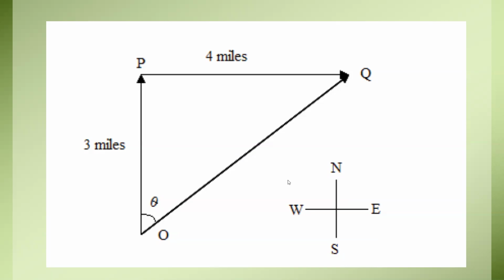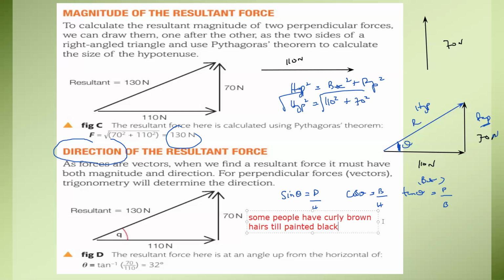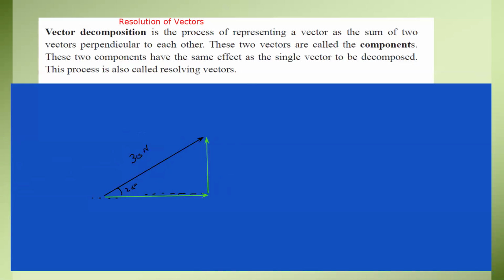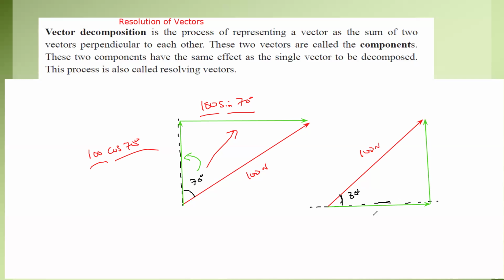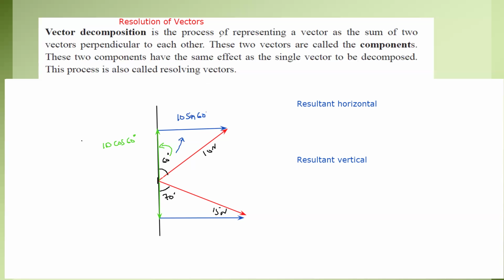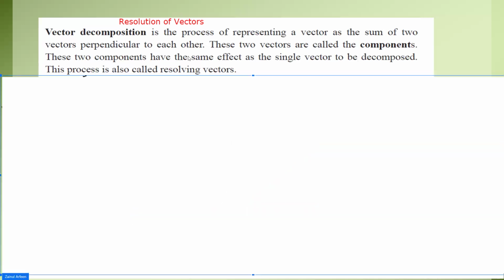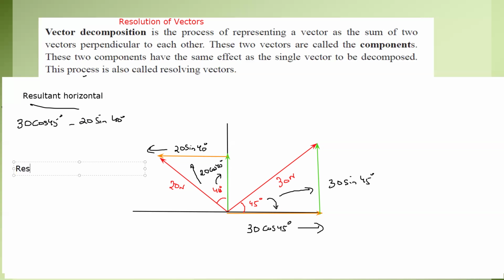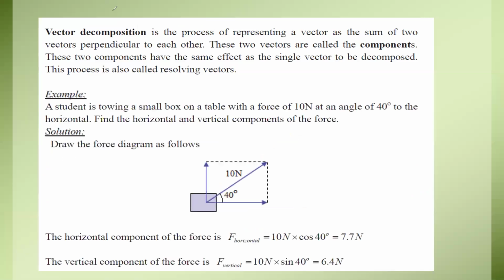Resolution of vectors methods A Levels Physics Lecture 12